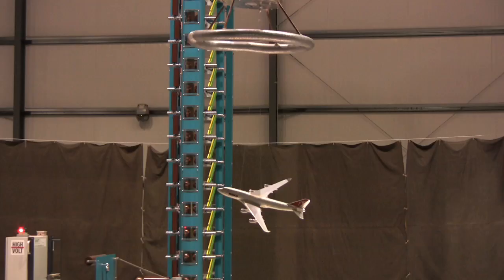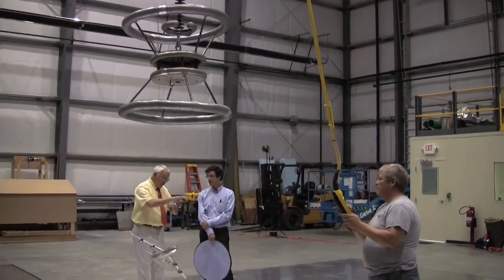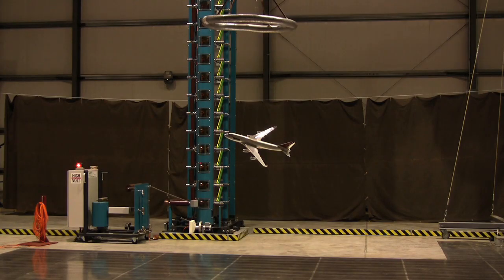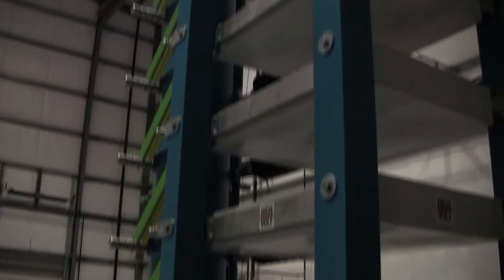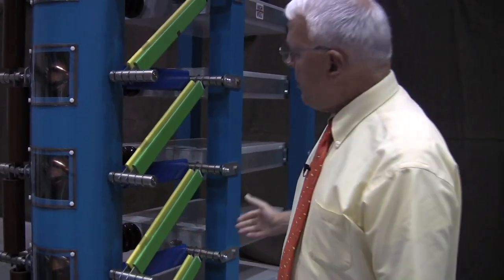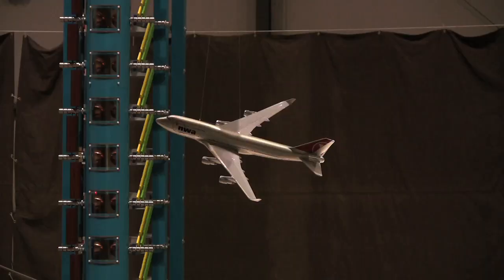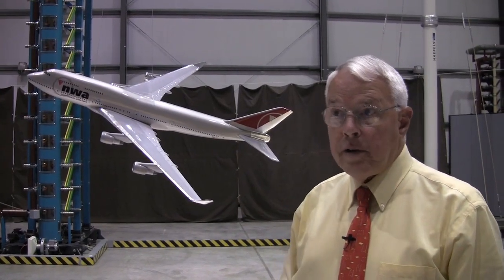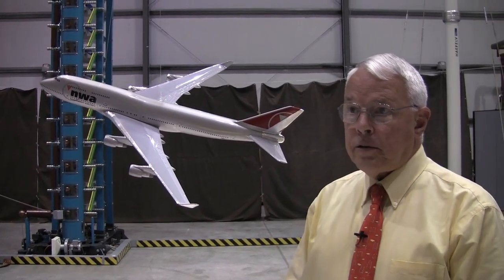Visit to the Lightning Lab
IEEE Spectrum visits Lightning Technologies, where they zap model airplanes with more than two-million volts of electricity. The lightning simulation helps keep air travel safe.